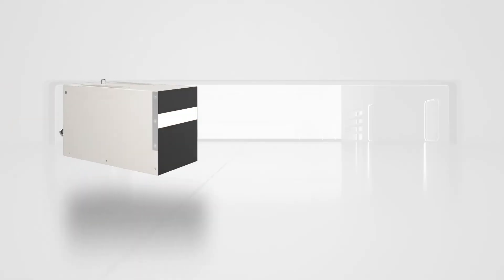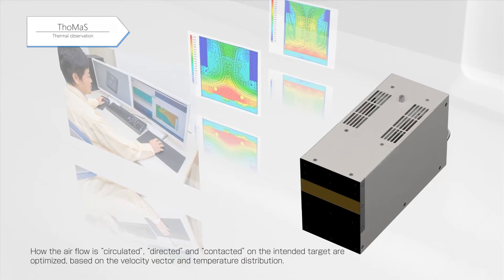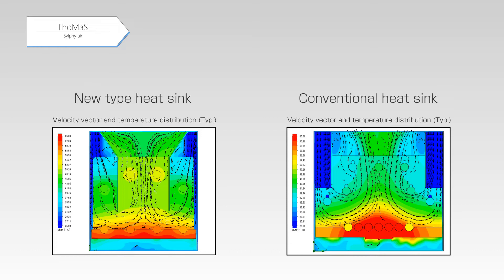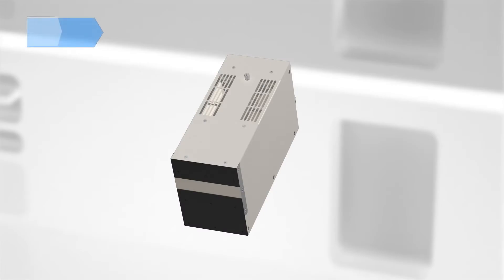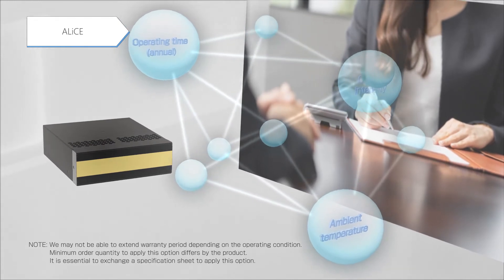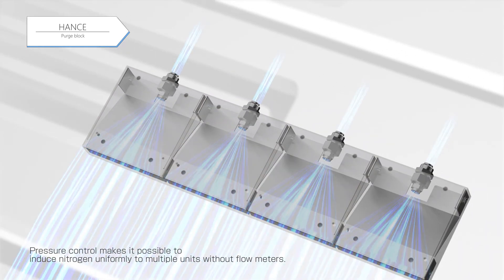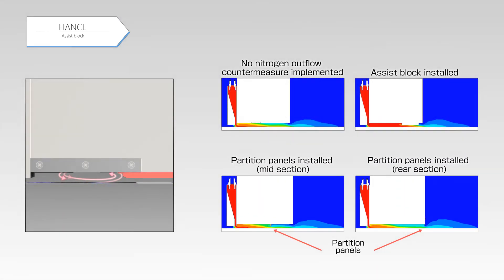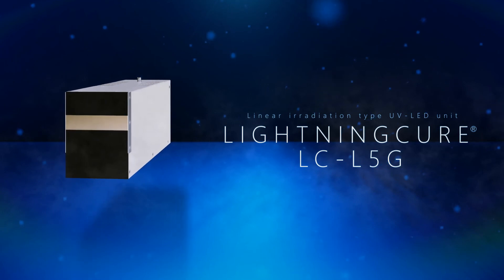LC-L5G: Linear Irradiation Type UV-LED Unit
The Hamamatsu LIGHTNINGCURE LC-L5G series is a family of linear irradiation type UV-LED light sources having many great features such as compact size, light weight, high output and large irradiation area, making them ideal for a vast range of applications including UV printing, UV coating and UV adhesive curing.

00:00 Product overview
00:39 Proprietary air cooling method ThoMaS
04:54 Product warranty extension option ALiCE
05:33 Proprietary nitrogen purging method HANCE